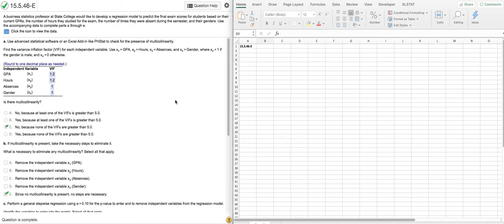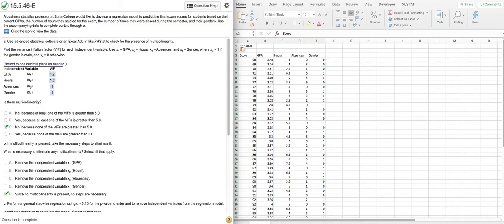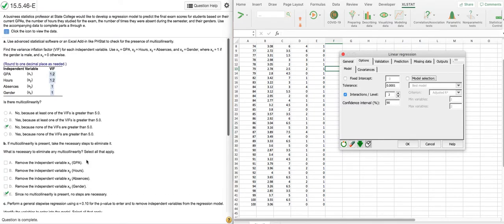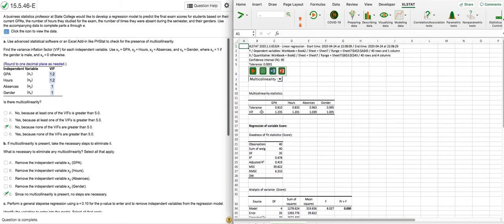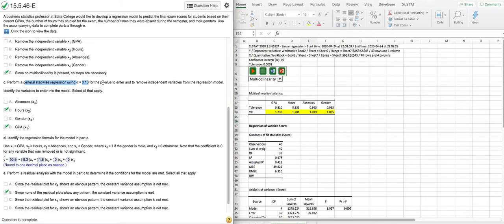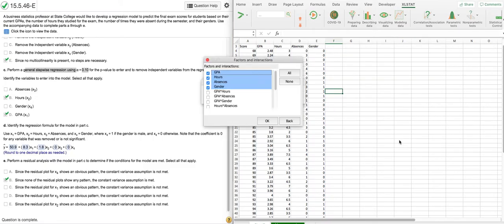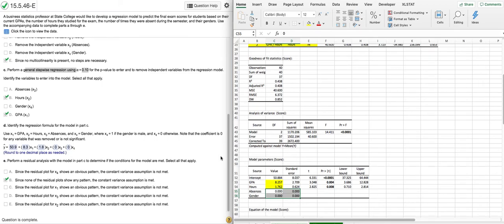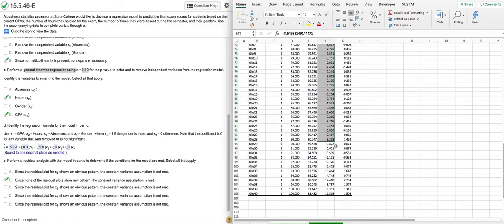QMB3200 15 5 46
Stepwise regression and VIF determination with XLStat.